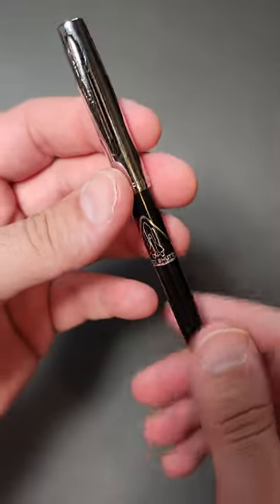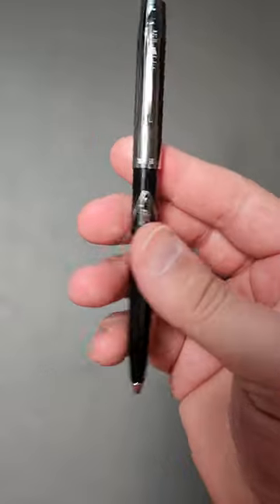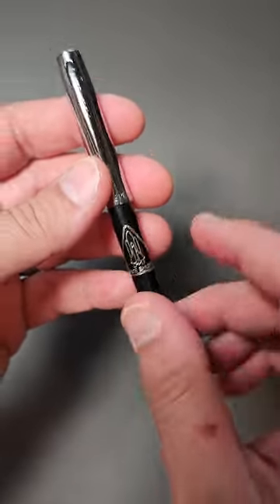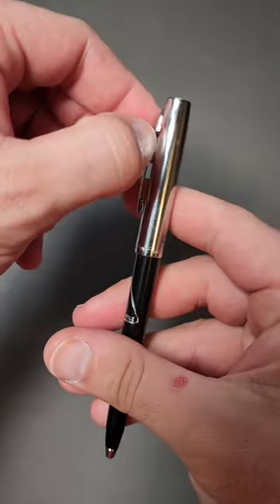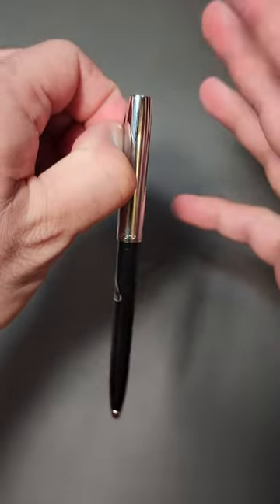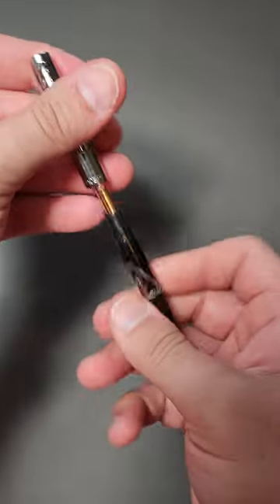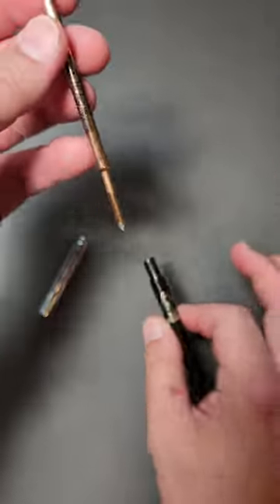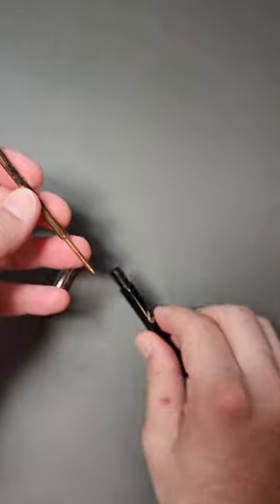🖊Cheapest Space Pen? $13 and made in 🇺🇸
Space Shuttle Space Pen